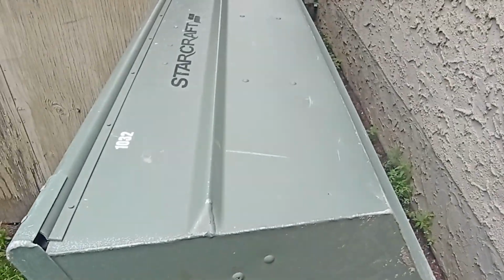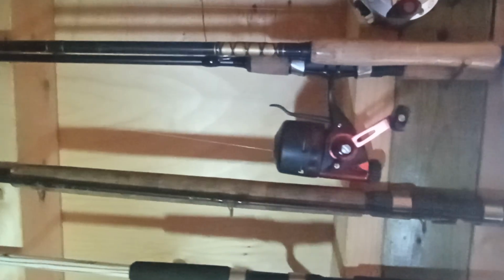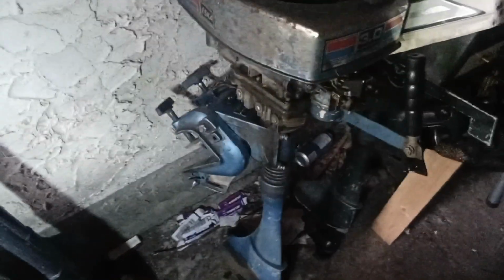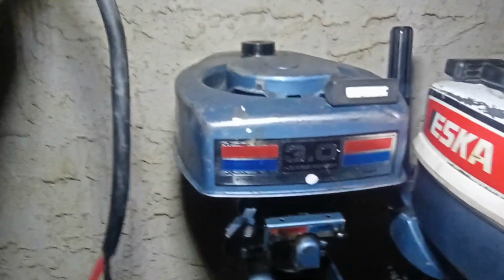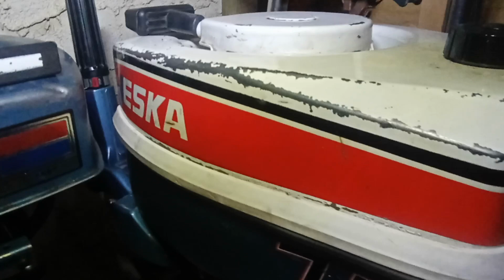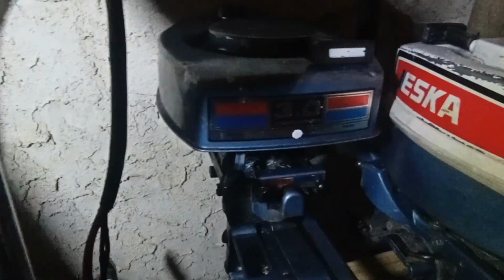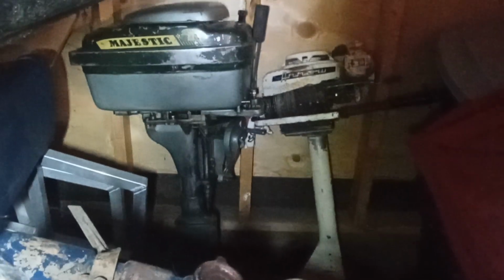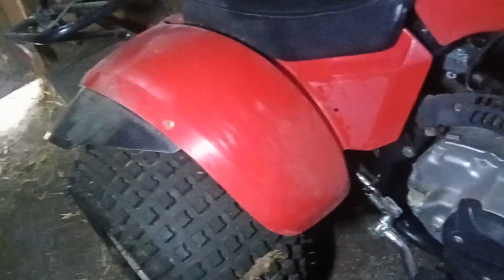Big fun little money fishing setup.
low dollar and reliable way to get out on the lake and fish.